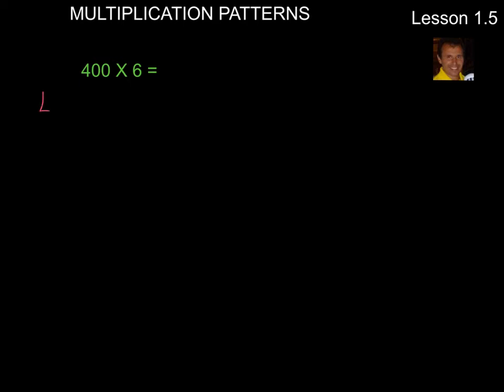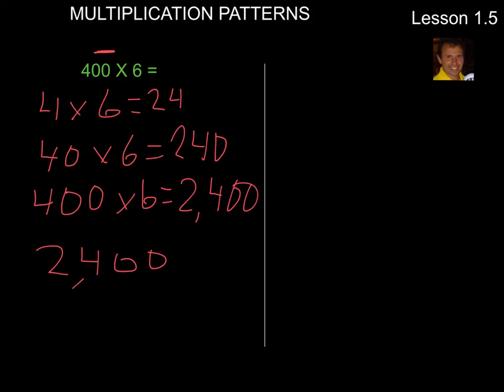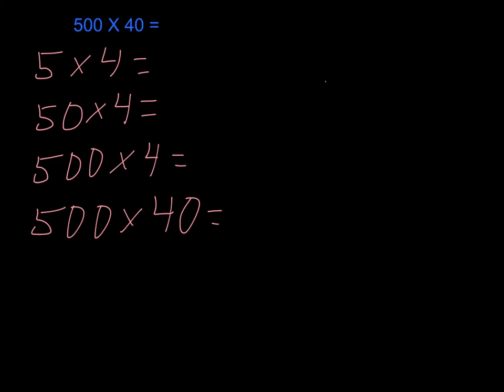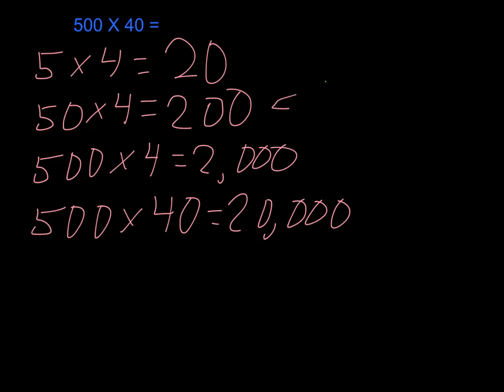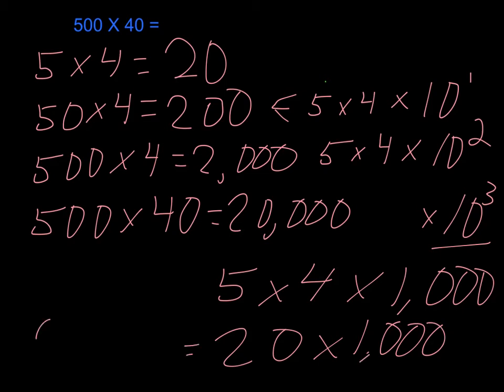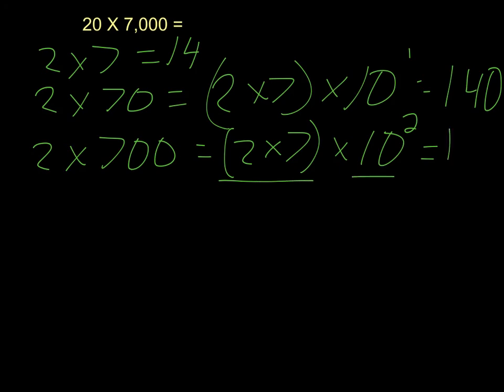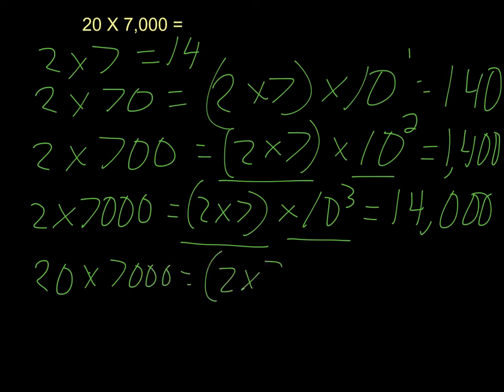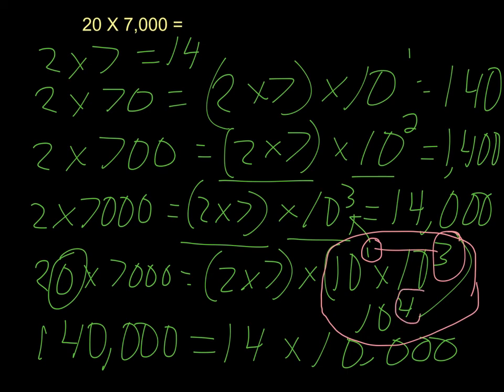Lesson 1.5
Multiplication Patterns